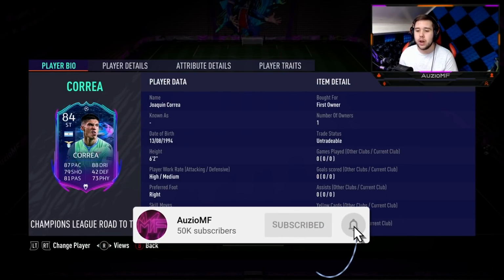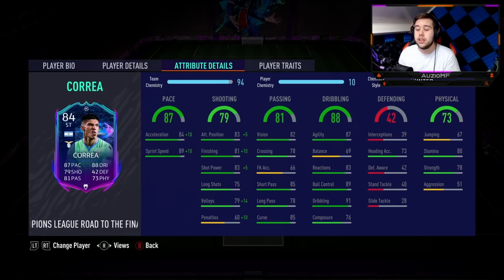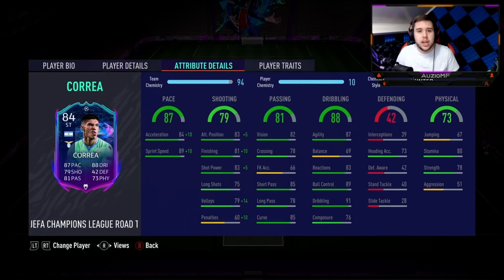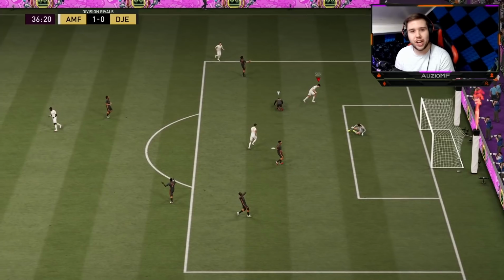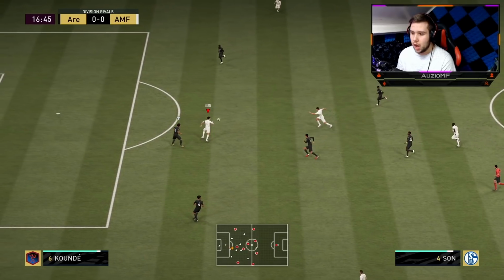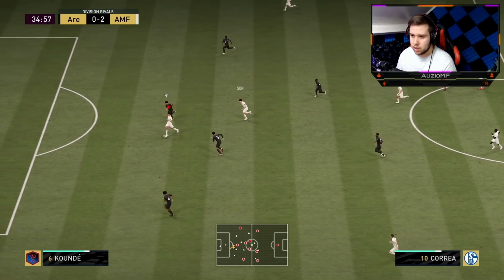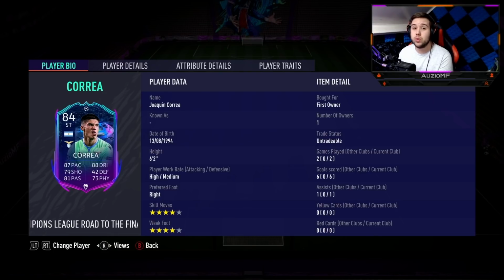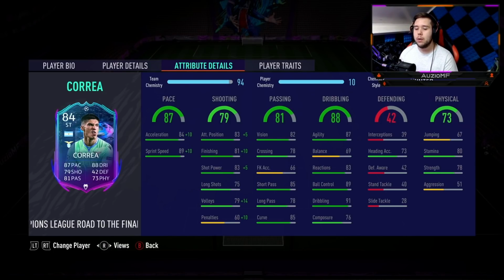WORTH THE GRIND?! 🤔 84 RTTF CORREA PLAYER REVIEW! - FIFA 21 Ultimate Team